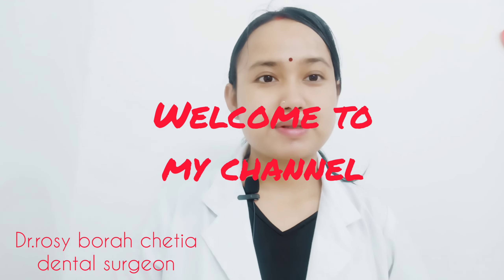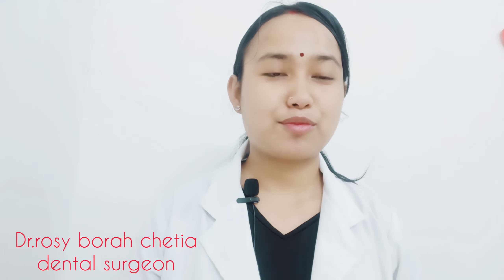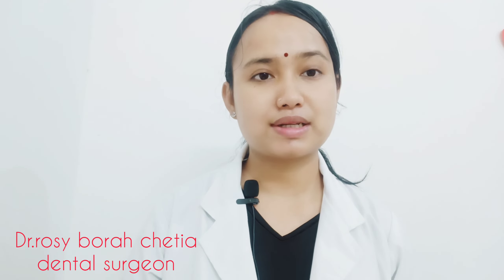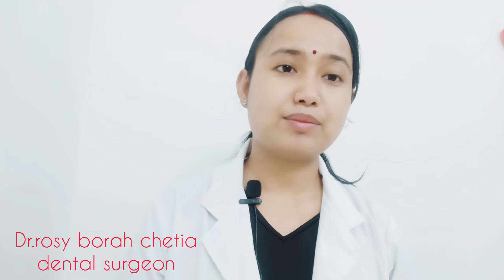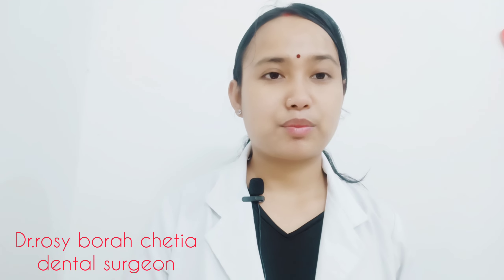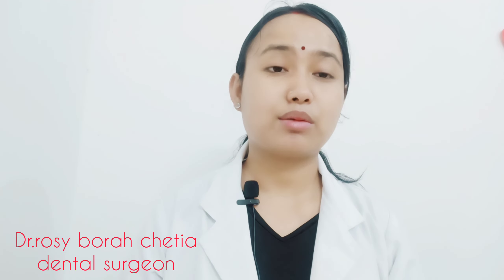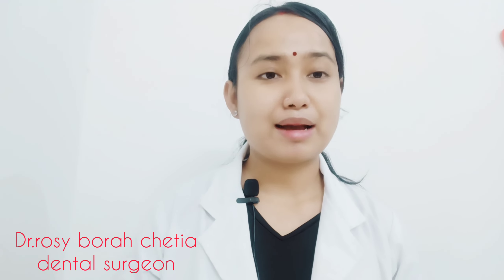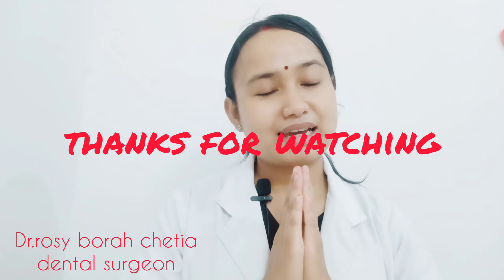দাঁতত diamond কিয় আৰু কেনেকৈ লগোৱা হয়?Why & how Tooth jwellery ?cost ?/Dr.Rosy Borah Chetia